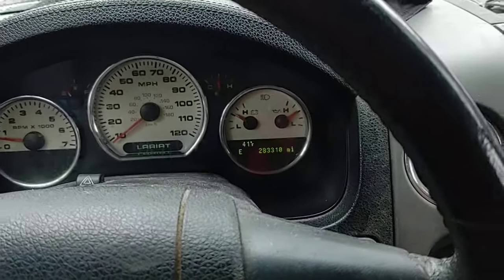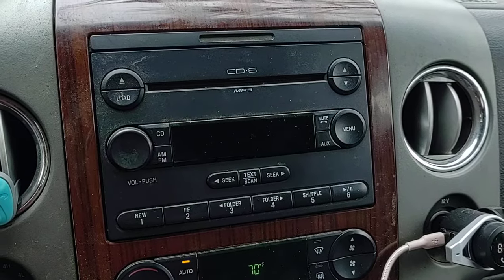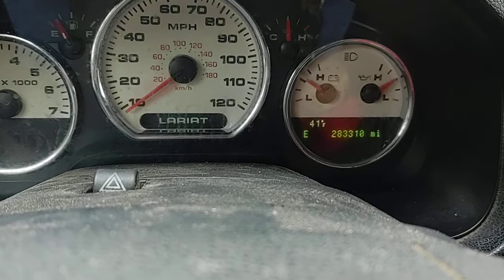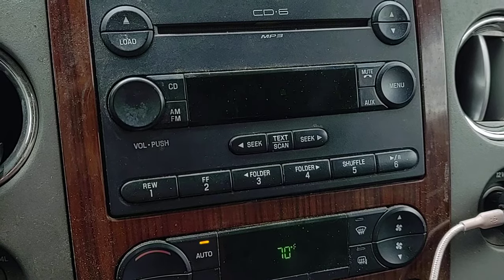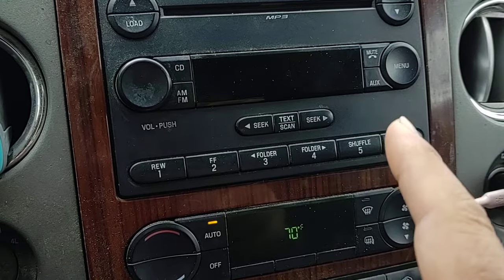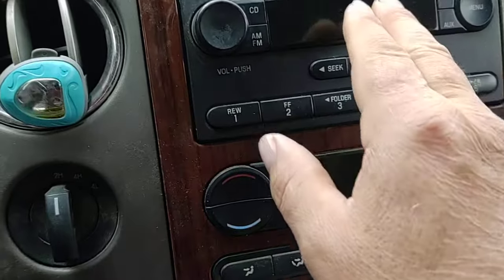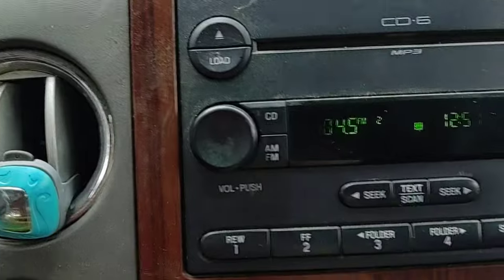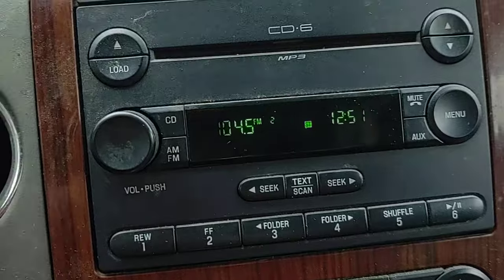2004-08 F150 Radio Fix